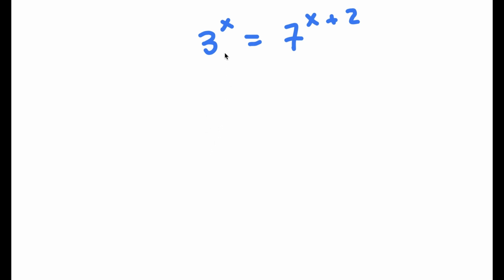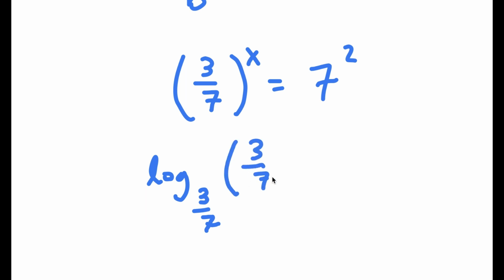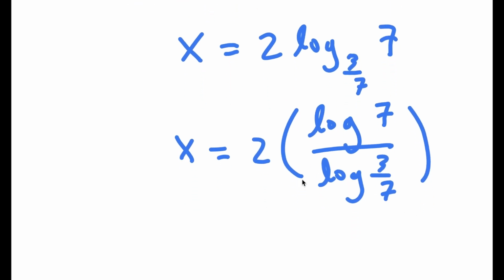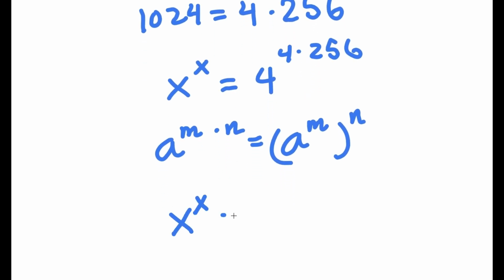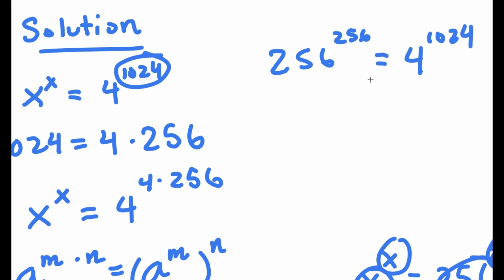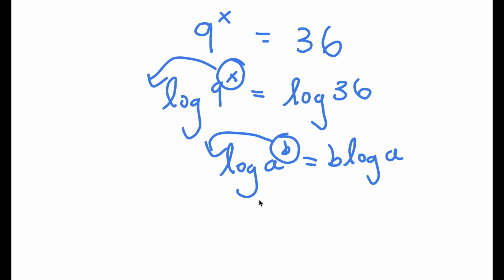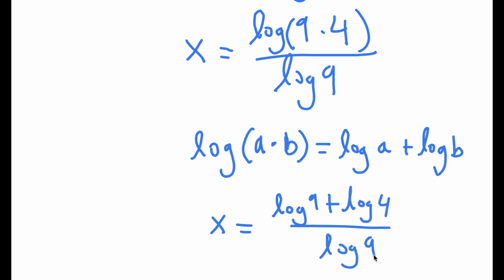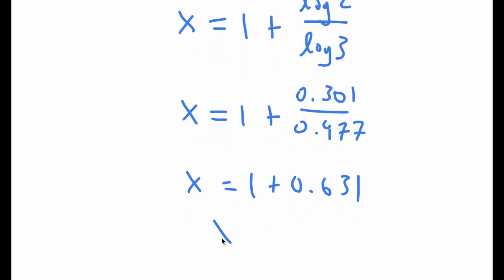A Simple Problem Thats Not So Simple | A Nice Exponential Equation